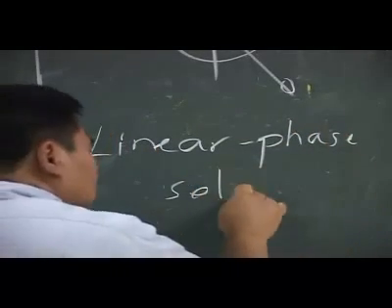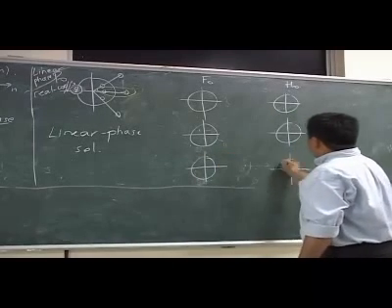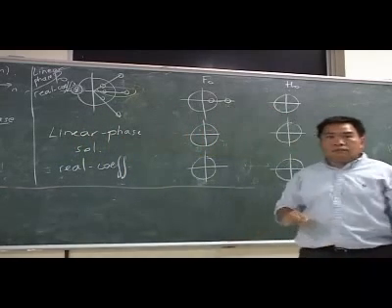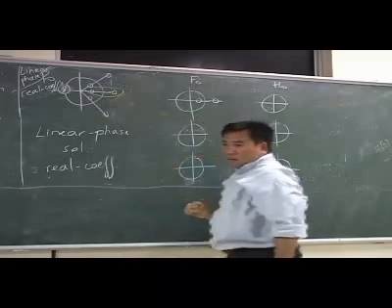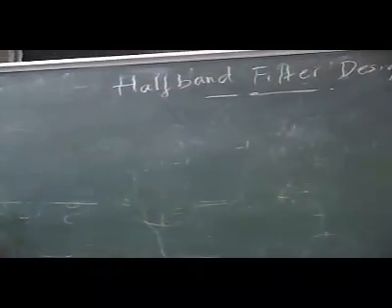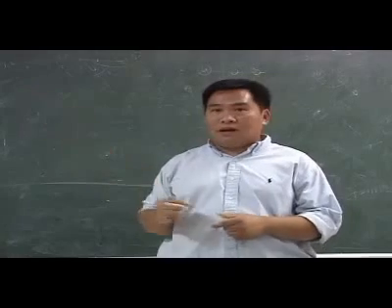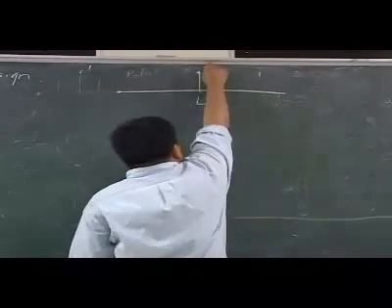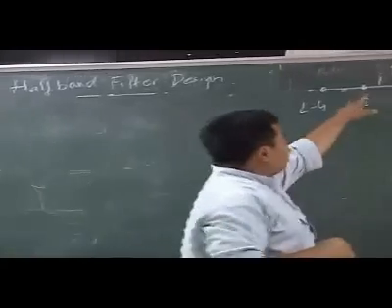Wavelets and Filter Banks - Modulation and Polyphase Representations-06